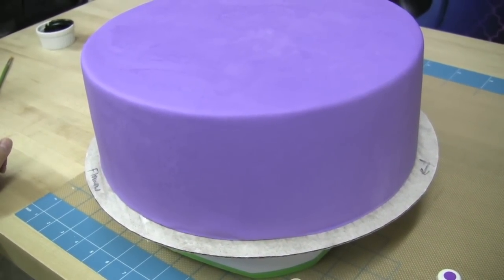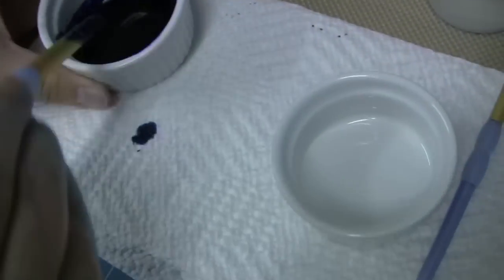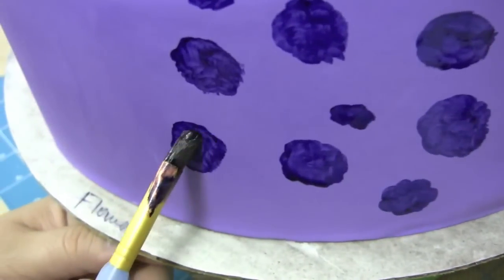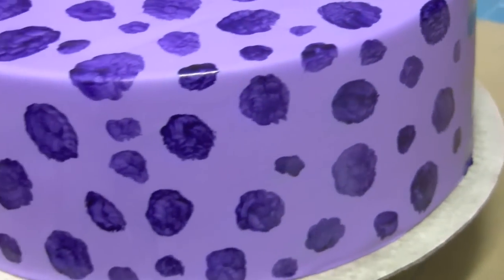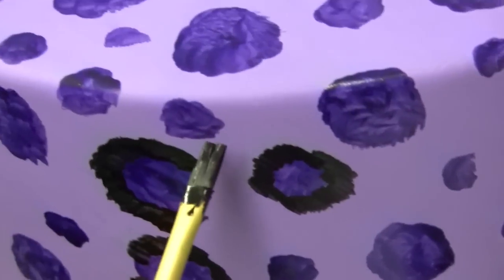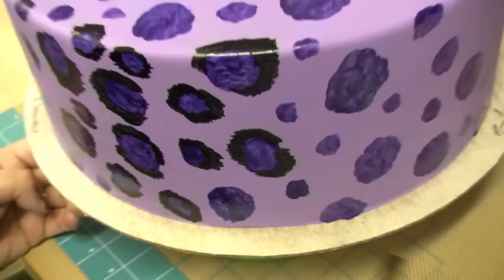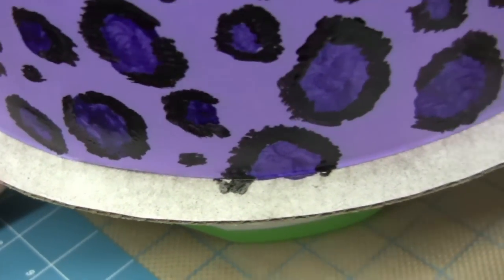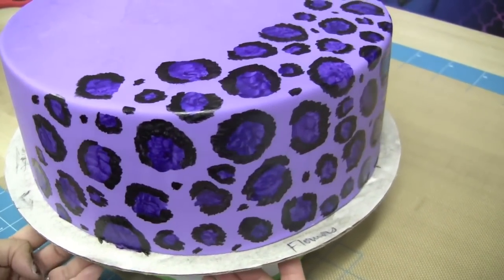How To Hand-Paint Leopard Print On A Cake-The Krazy Kool Cakes Way!